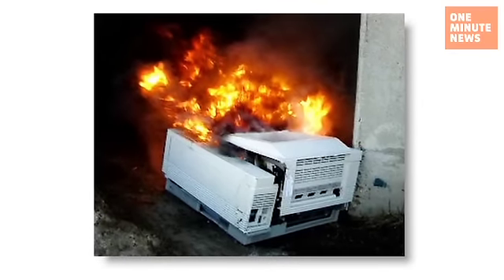Hackers Could Remotely Make Your Printer Burst into Flames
Anonymous just got a new weapon in the war on whatever it is they're pissed about this week.  Researchers at Colombia University have discovered that most internet-enabled printers are not only highly susceptible to hackers, but can also be ticked into exploding.  Fun for home and office!  I think it's time to can the printers guys.  It's the digital age.  And iPads can't be hacked!  Right?  Right??